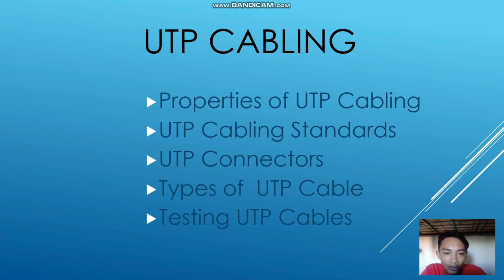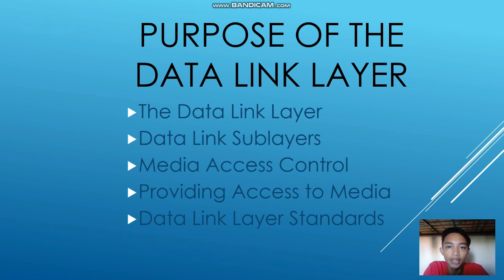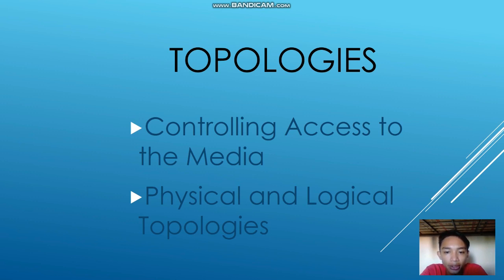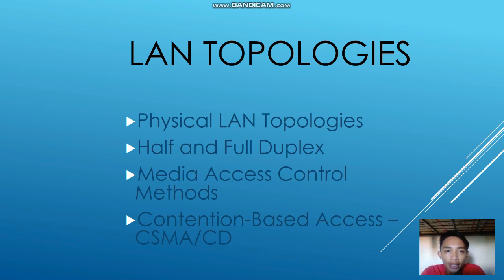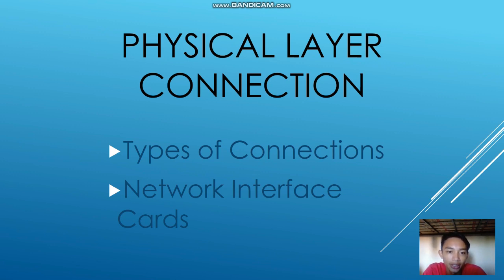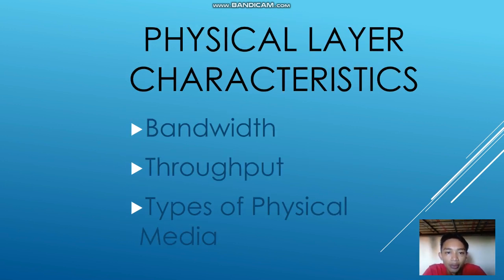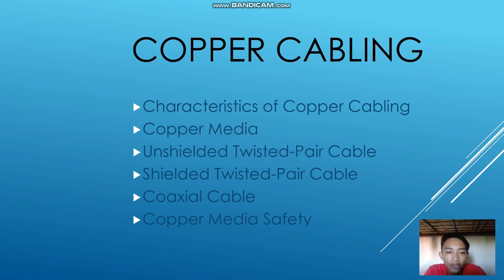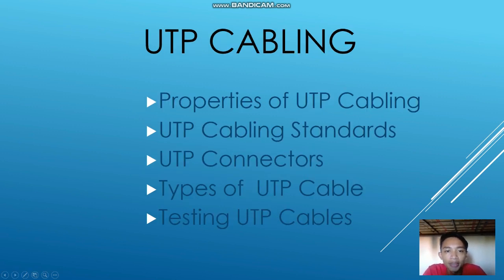Chapter 4 Summary Paul Andrei Pisquesa